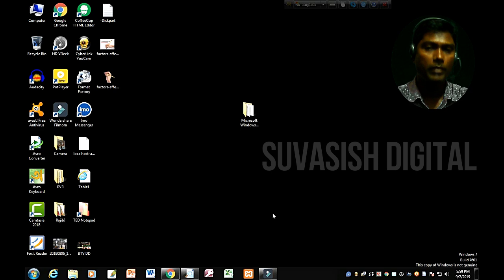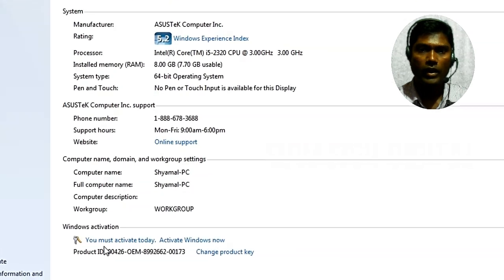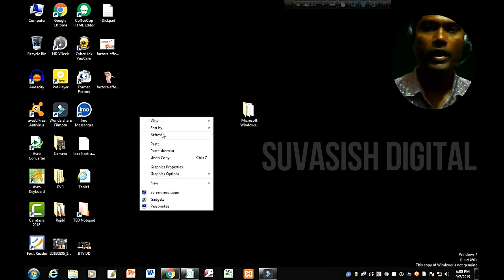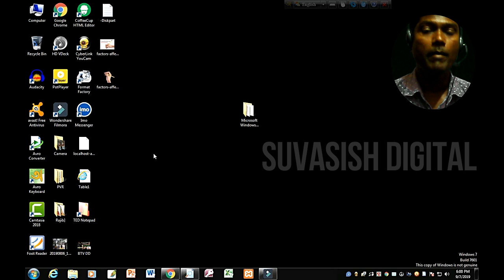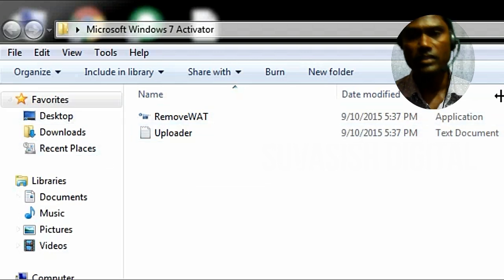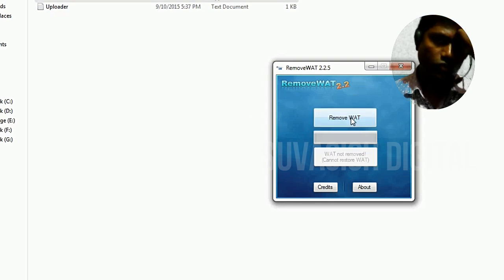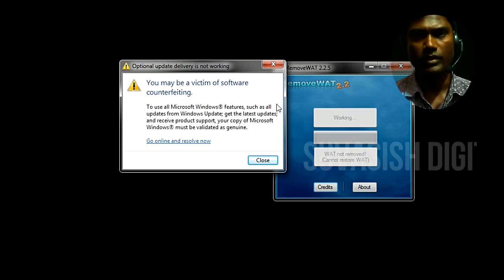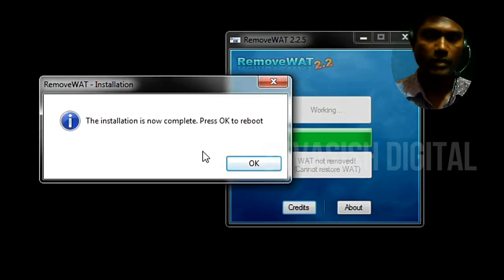Windows Activation lifetime/ Free But Very Essential